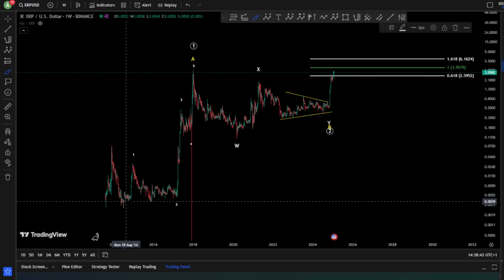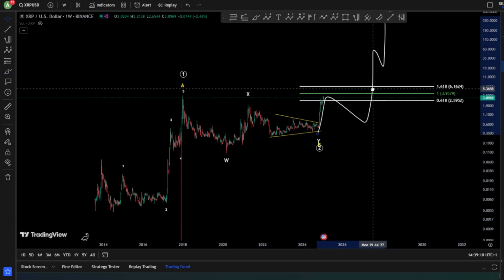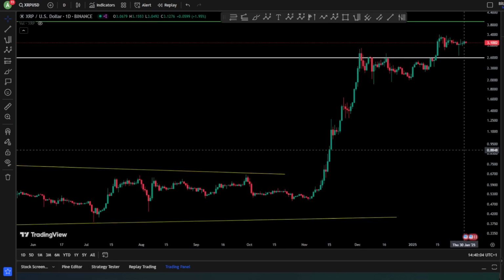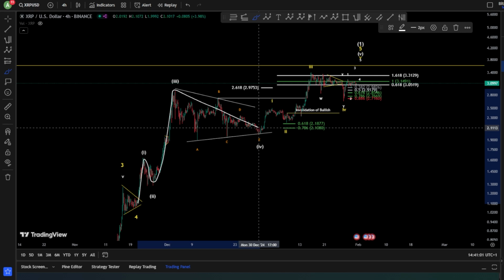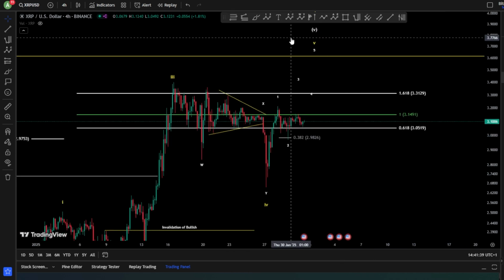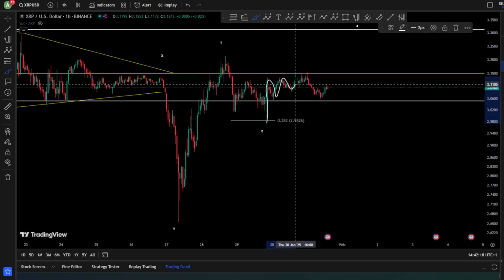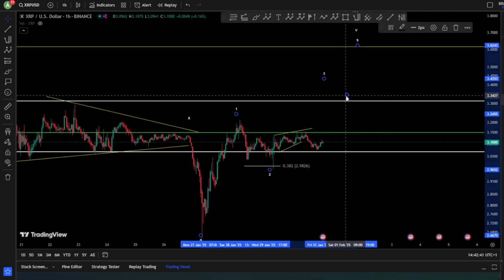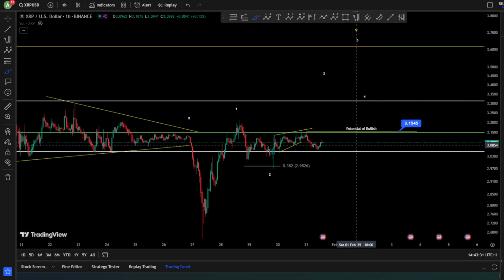Ripple (XRP): Bullish Momentum Still in Play! Higher Price Targets | Elliott Wave Analysis